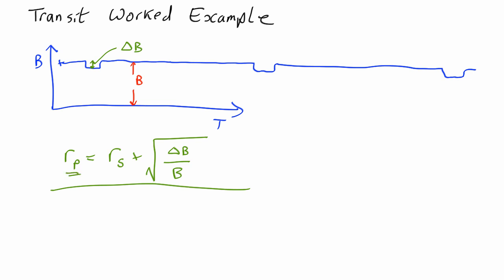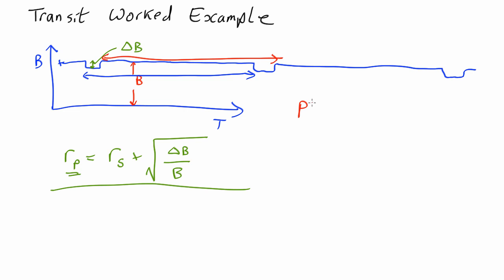A2 L3 transit worked example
How to measure planet properties from transit data